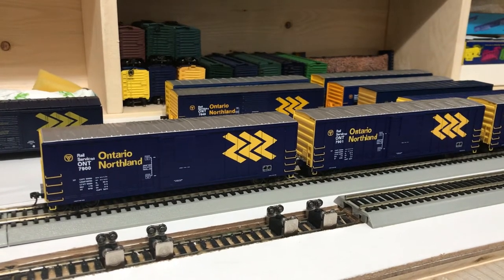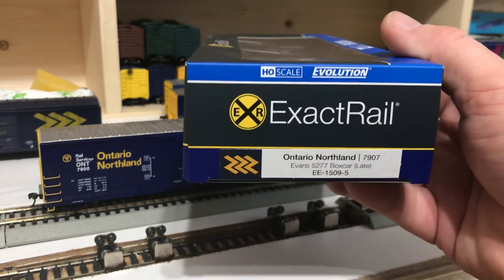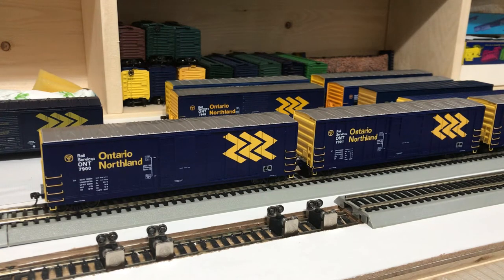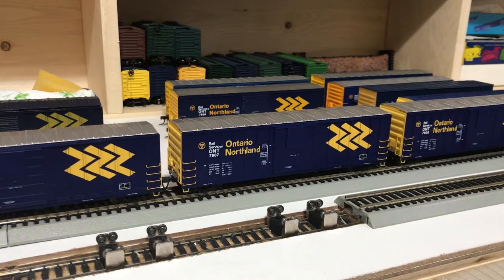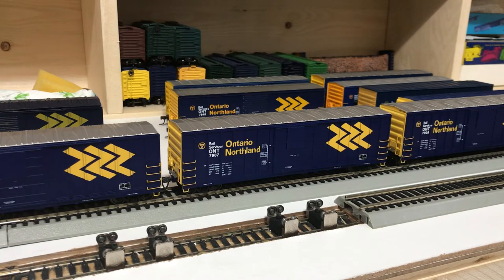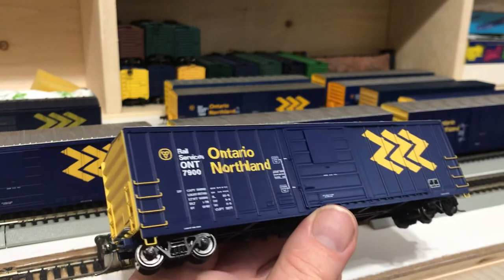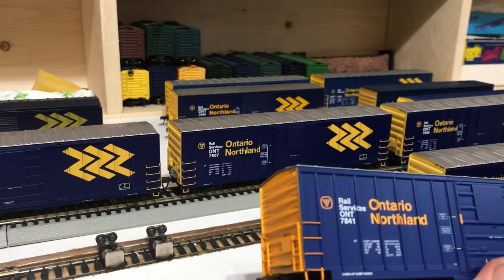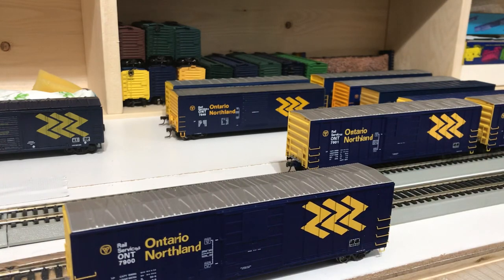Ontario Northland in HO Part 30: ExactRail Boxcars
A review of ExactRail Evans 5277 Boxcars for the Ontario Northland